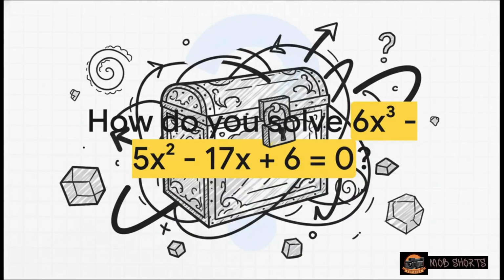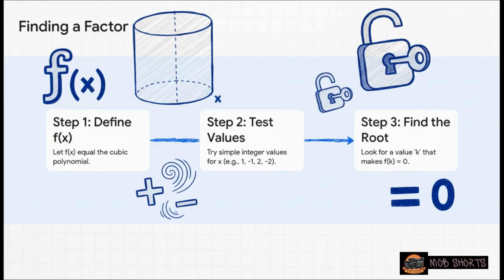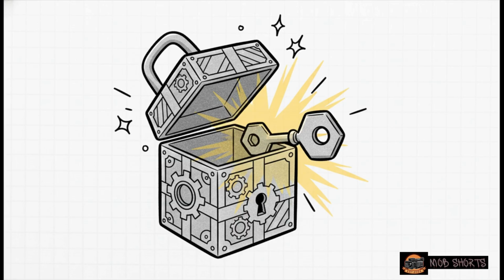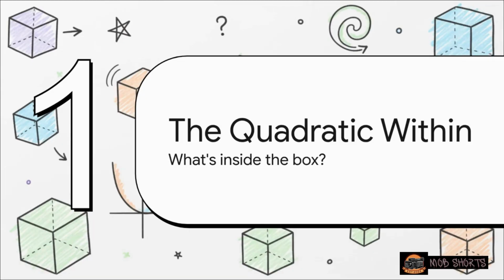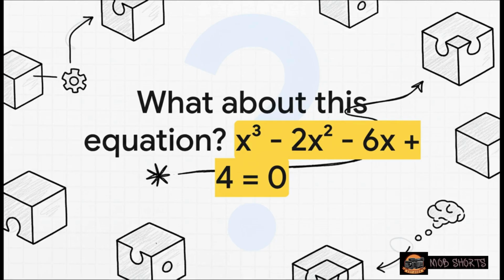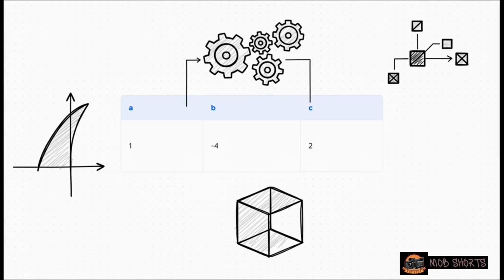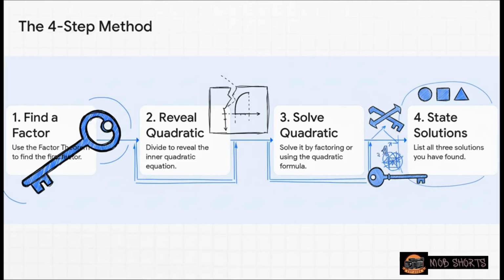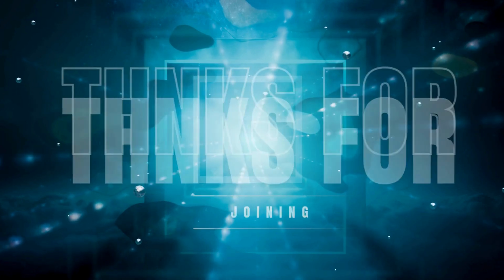Solving Cubic Equations (Grade 12 Maths CAPS)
Description: Solving Cubic Equations | Grade 12 Maths CAPS

In this lesson, we study Solving Cubic Equations, an important topic in the Grade 12 Mathematics CAPS syllabus and a key application of polynomial theory. A cubic equation is an equation of degree three and can have up to three real solutions.

This lesson covers:

Understanding the structure of cubic equations

Using the Factor Theorem to find a linear factor

Reducing a cubic equation to a quadratic equation

Solving the resulting quadratic equation

Finding all real roots of a cubic equation

Checking solutions and interpreting answers

Common NSC exam techniques and pitfalls

By the end of this lesson, learners will be able to solve cubic equations confidently, apply the correct sequence of methods, and answer Grade 12 NSC exam questions accurately.